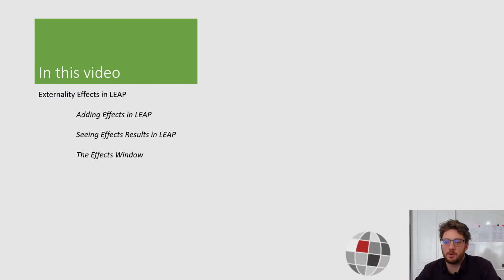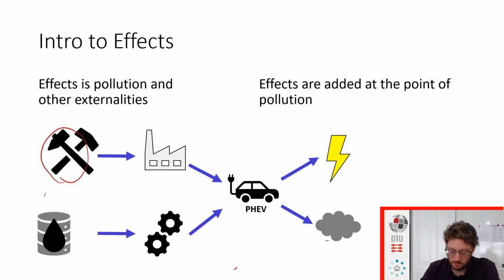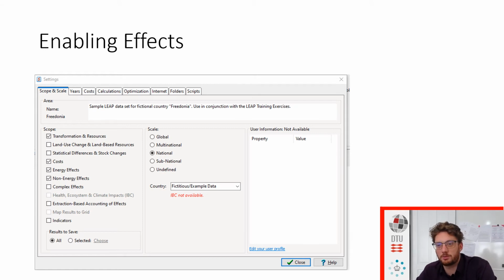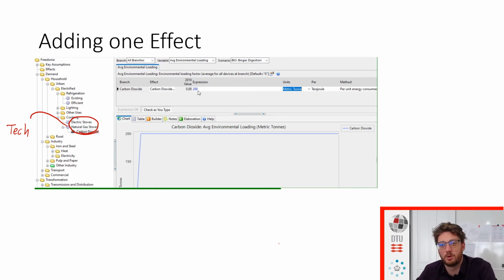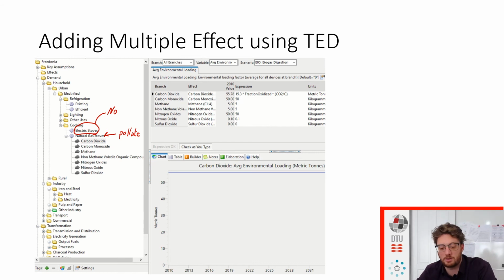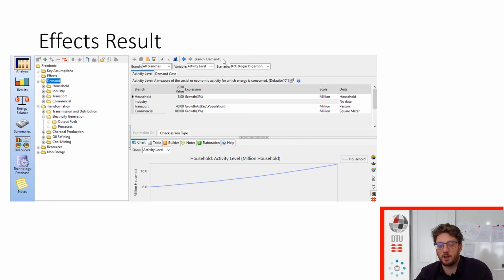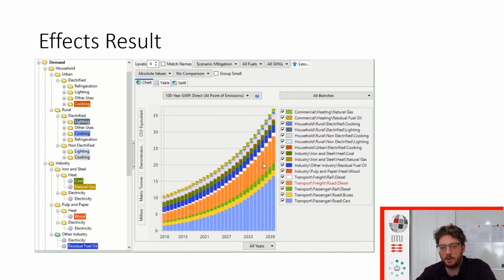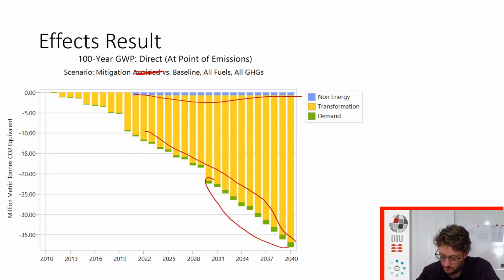Lesson 3 02 – Effects and Effects Window